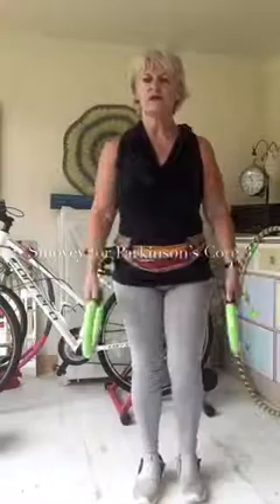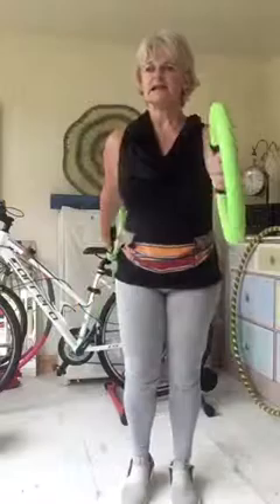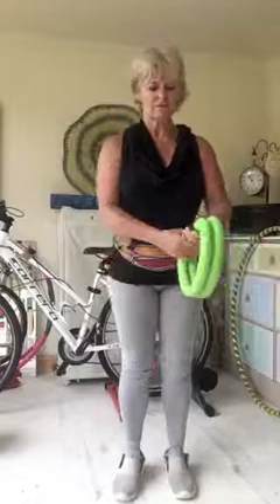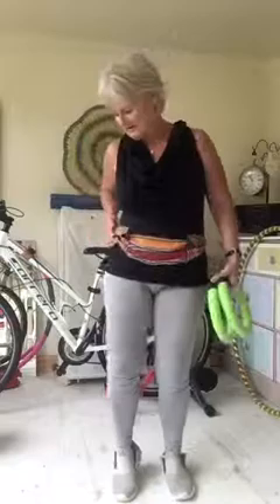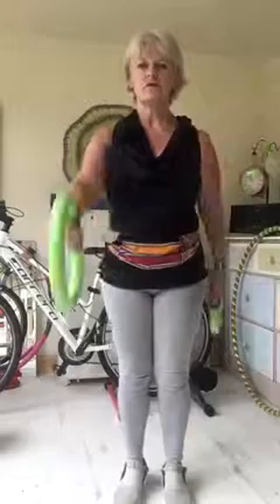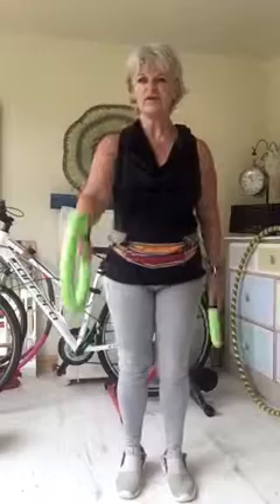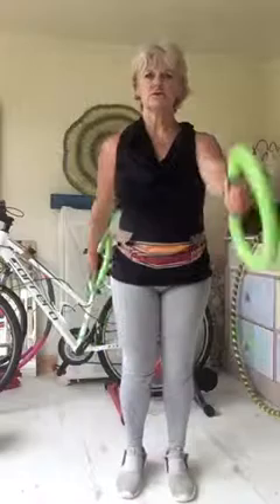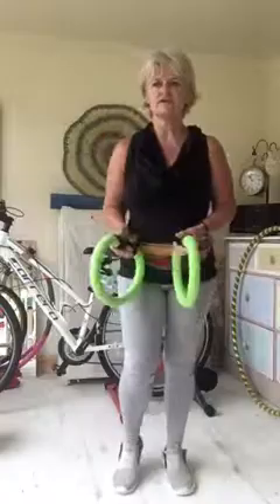Smovey for Parkinson’s by Jackie Potter Core 3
Smovey for Parkinson’s, Core 3